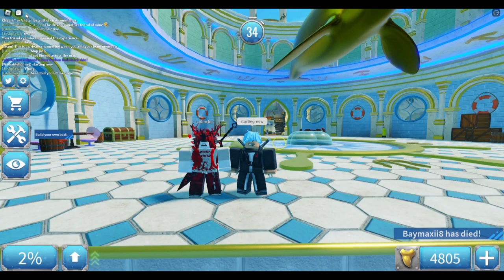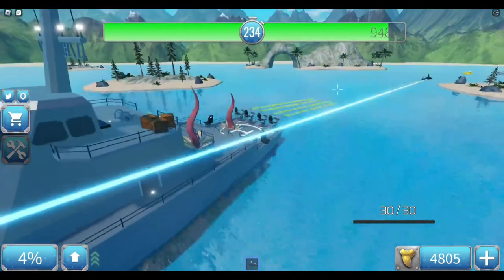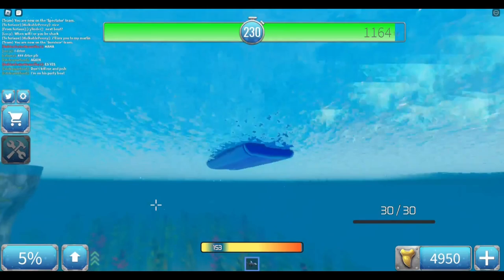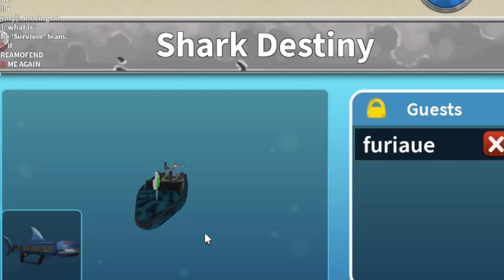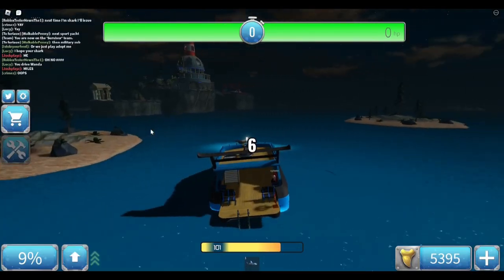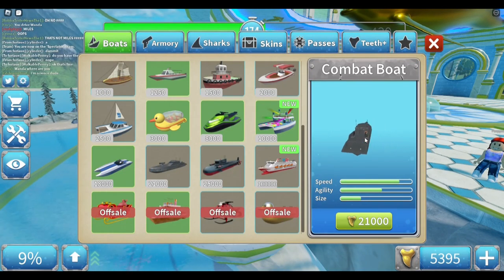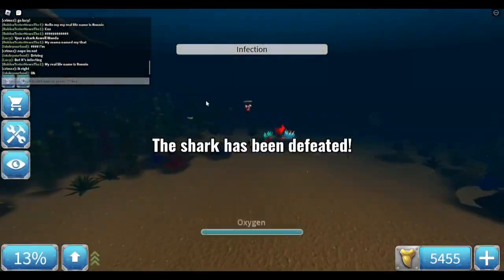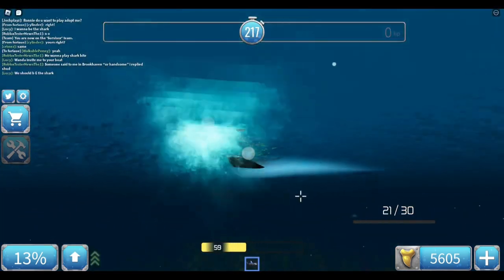What is the Best Boat in Sharkbite 2? (Sharkbite 2)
This is an informational video on our opinions of what is the best boat in sharkbite 2.